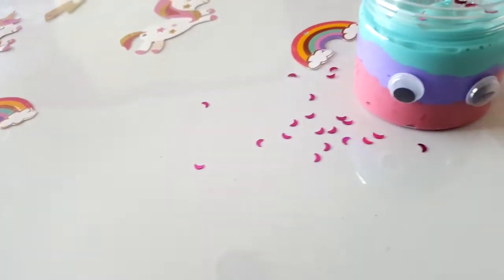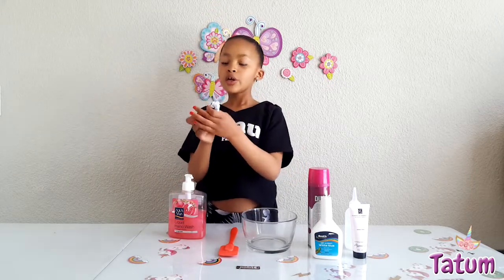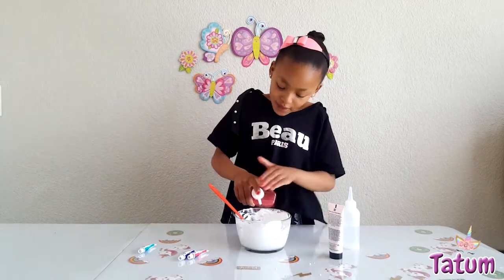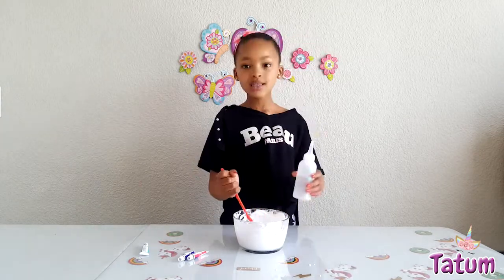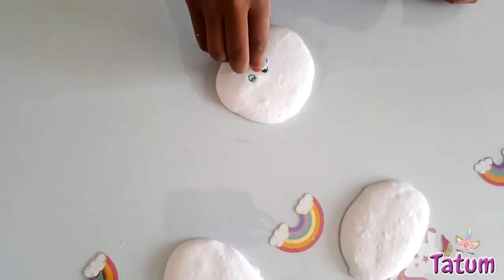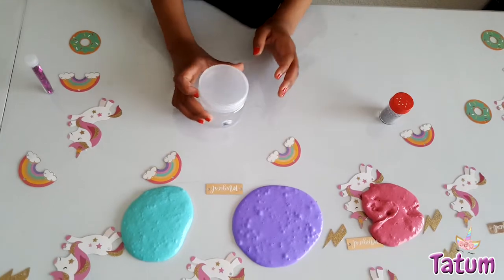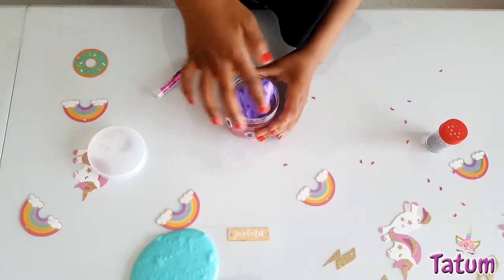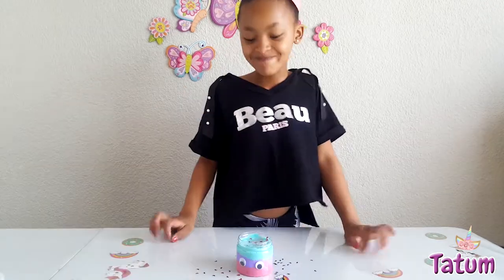DIY Fluffy Unicorn Slime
How to make slime! DIY Fluffy Slime! Slime! DIY Slime! Best Slime Recipe! DIY Rainbow Slime! How To Make The Ultimate Slime! Best Slime Recipe! Fluffy Slime Recipe!

Hi Everyone! For today's videoI had so much fun making DIY Fluffy Unicorn Slime! This is Best Slime Recipe I have ever tried! I loved the rainbow colors. Love you!